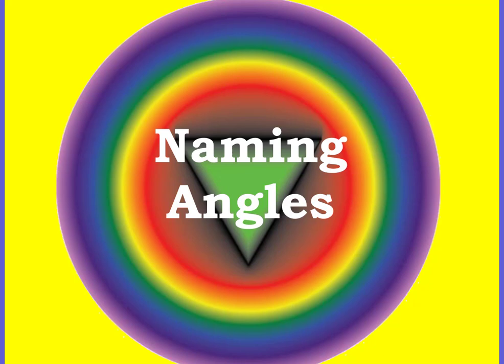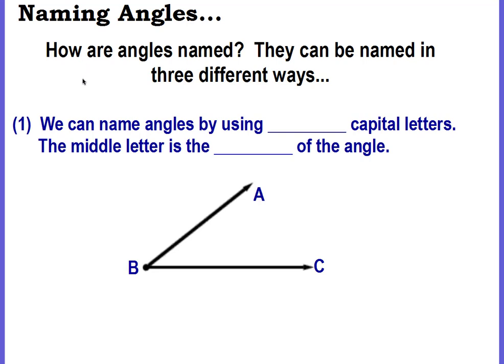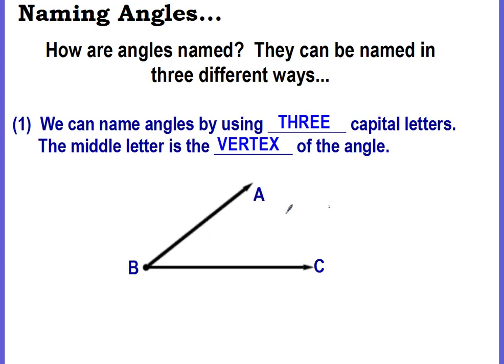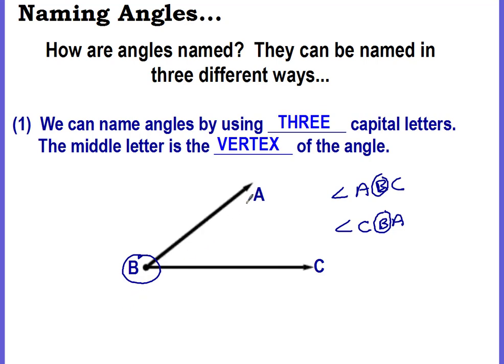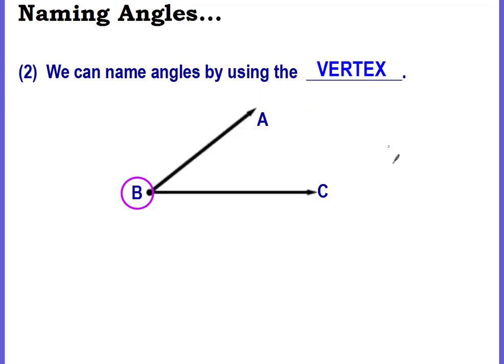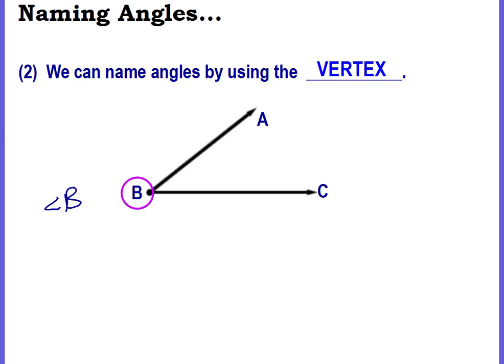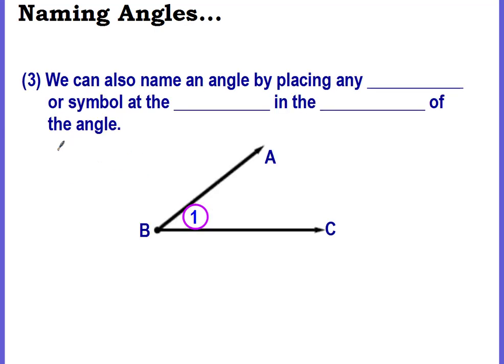Naming Angles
A 6th grade review of how to name angles